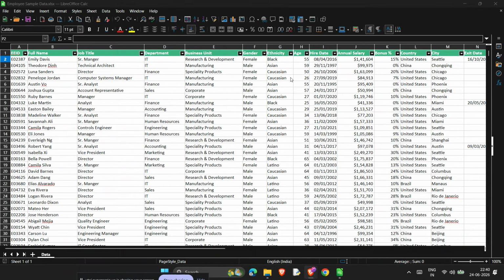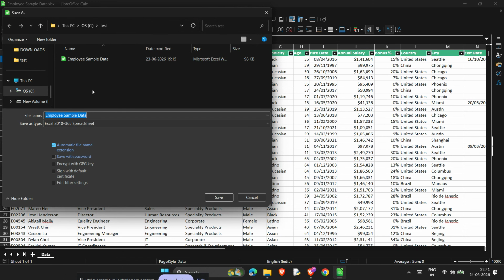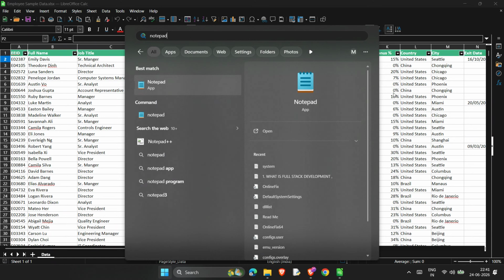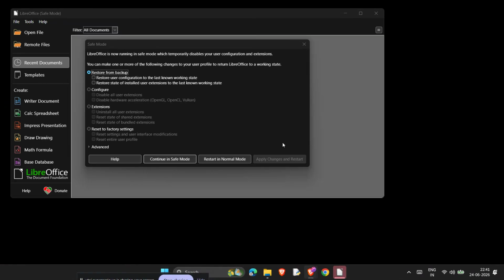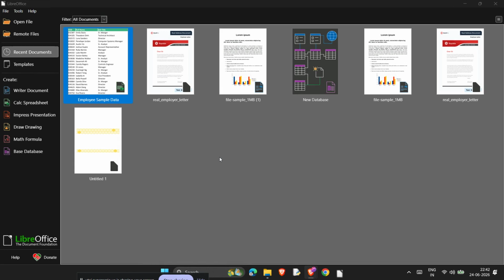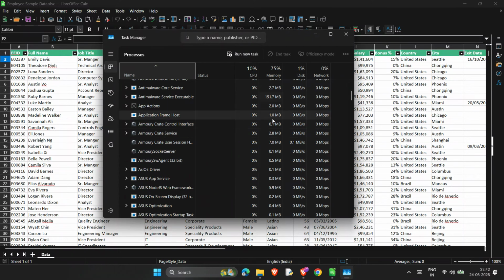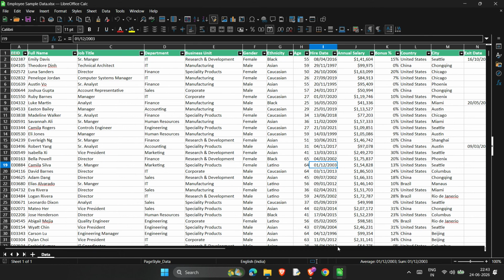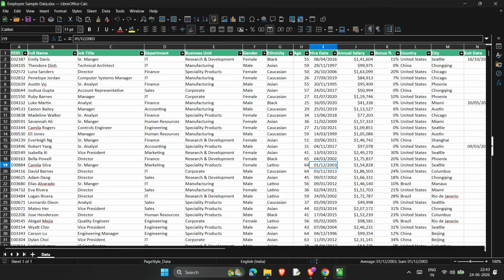Fix LibreOffice An Error Has Occurred(Step By Step Guide)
Learn how to fix the LibreOffice “an error has occurred” message with simple step-by-step troubleshooting. This guide shows how to protect your work, reset the user profile, and end stuck background processes.

🕚Timestamps:
0:00 Intro
0:18 Force-Save Your Open Work
1:10 Reset Your Corrupted User Profile
2:08 Clear Stalled Background Processes
2:44 Final Recap

✍️What You'll Learn In This Video:
• How To Force-Save Open LibreOffice Documents Safely
• How To Reset A Corrupted LibreOffice User Profile
• How To Use Safe Mode In LibreOffice
• How To Clear Stalled LibreOffice Background Processes
• How To Fix The LibreOffice “An Error Has Occurred” Message

💡Pro Tips:
• Always save a backup copy before troubleshooting any app error.
• If Safe Mode fixes the issue, your user profile was likely corrupted.
• End all LibreOffice processes in Task Manager before relaunching.
• Keep your LibreOffice installation updated to reduce future errors.
• If one file is damaged, try opening a copy to confirm the problem.